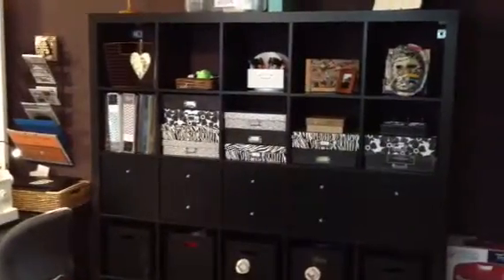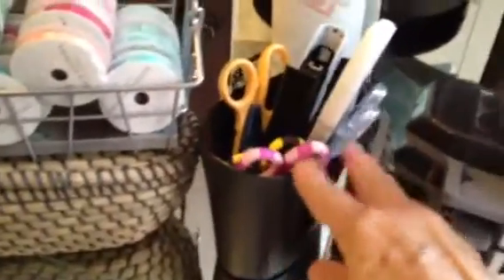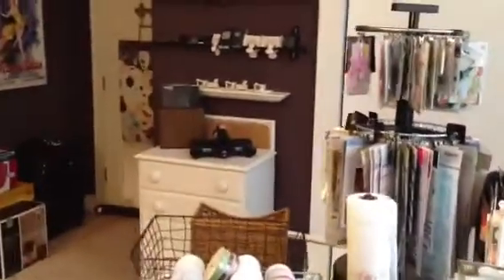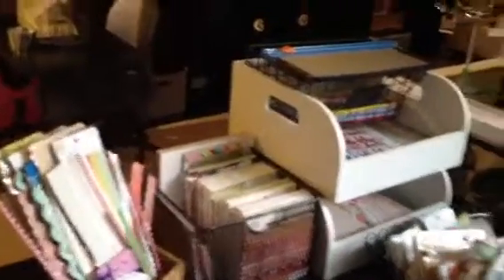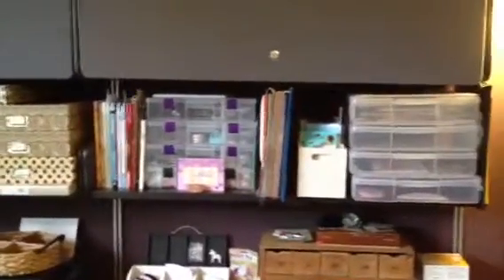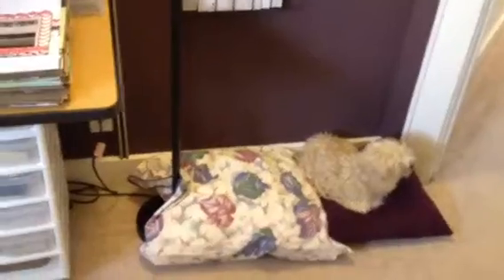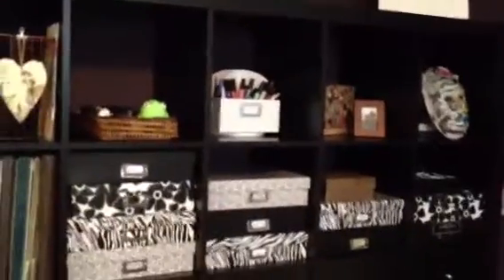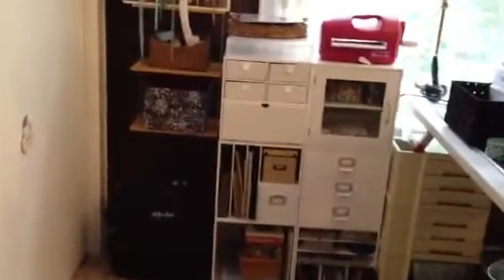Scrapbooking room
My scrap room, finally!